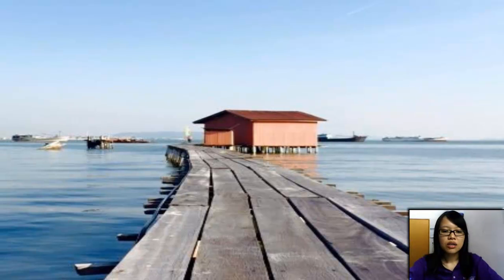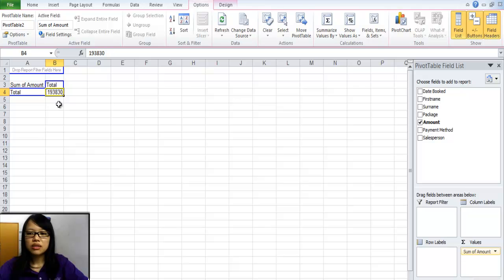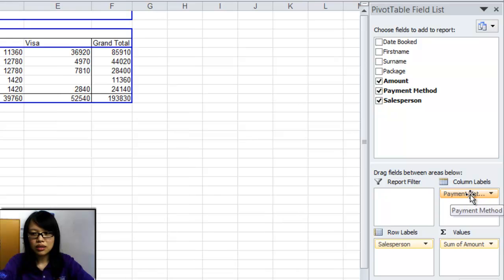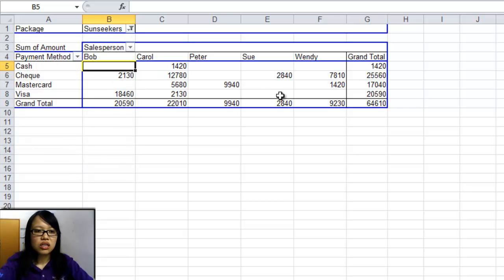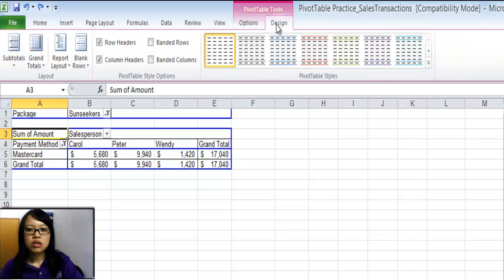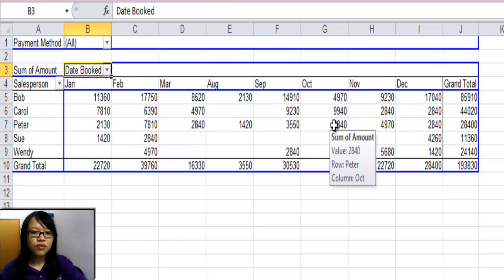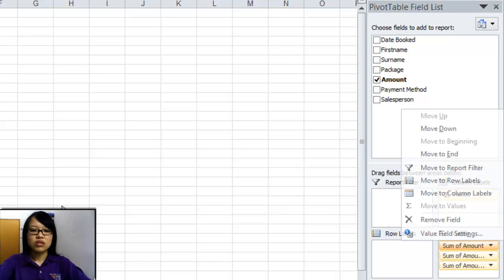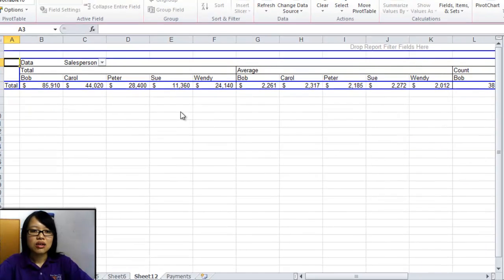SQIT 3014 Computer Aided Decision Making - Pivot Table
SQIT 3014 Computer Aided Decision Making
Presentation of Group Assignment for Question 4 - Pivot Table